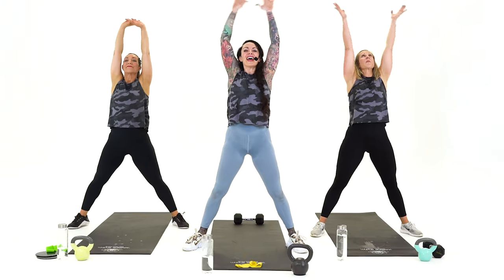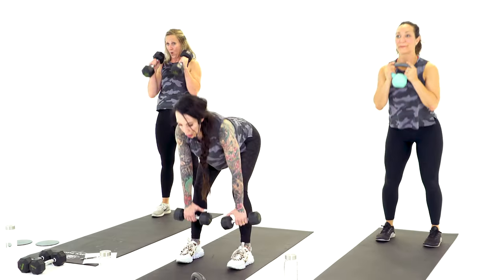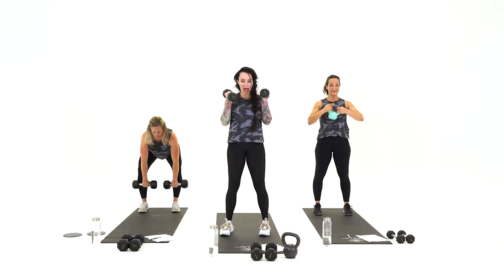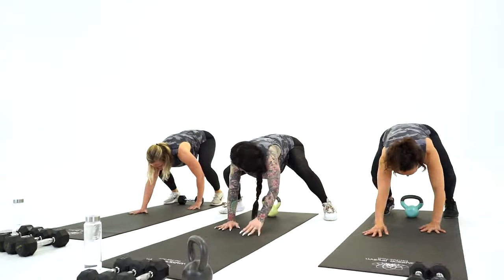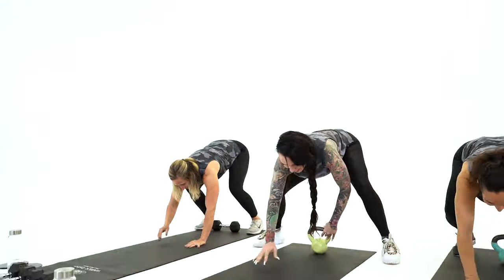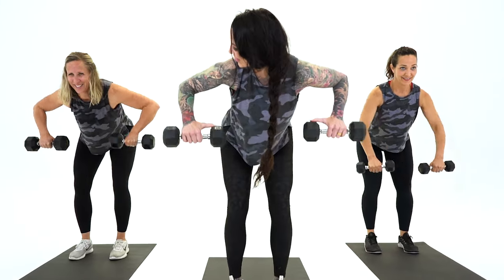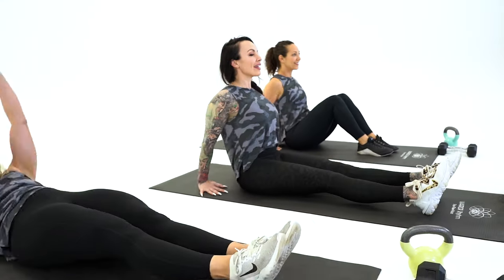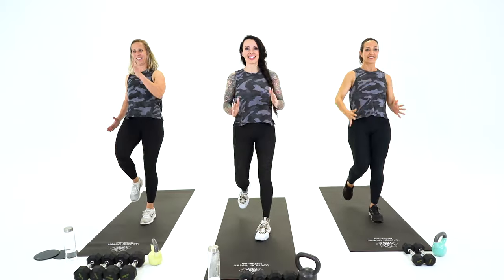WARRIOR Strength Lesson 5 Official Trailer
Lesson 5 is here!  WARRIOR Strength just keeps getting better and better.
Hi, I'm Ellen, the creator of WARRIOR Instructor Academy: WARRIOR Rhythm and WARRIOR Strength accredited group fitness brands.

Learn more about my personal fitness classes, art, and tattoo work